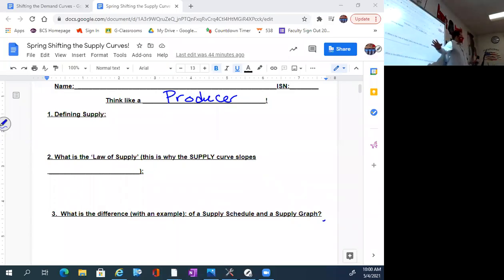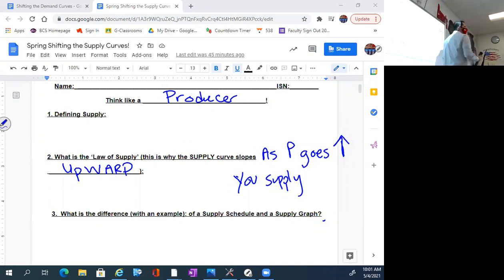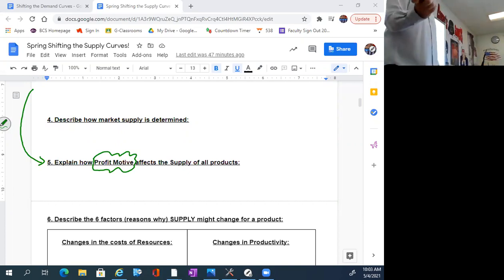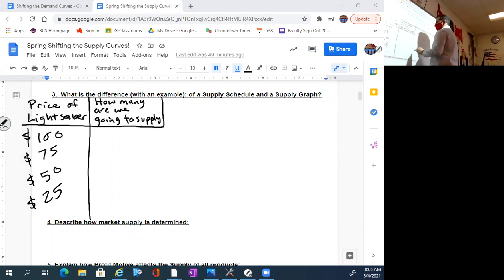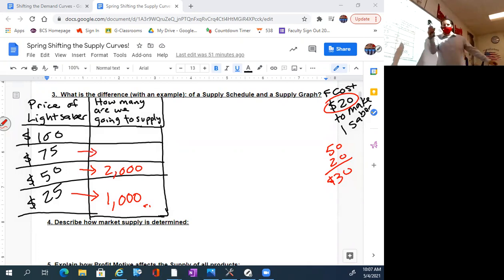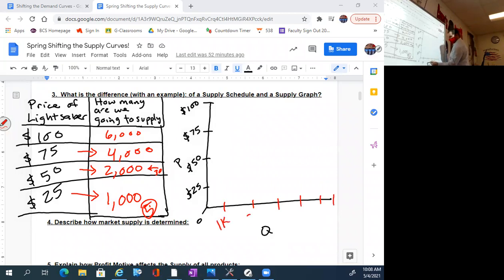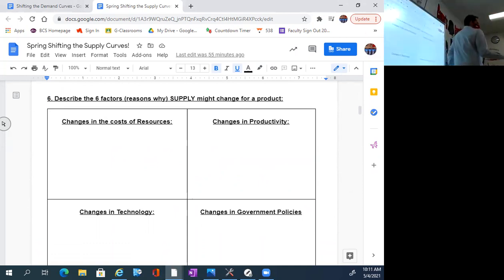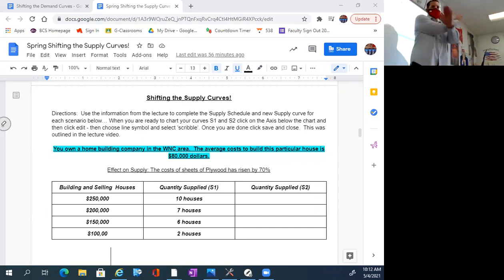Supply Curves Lecture